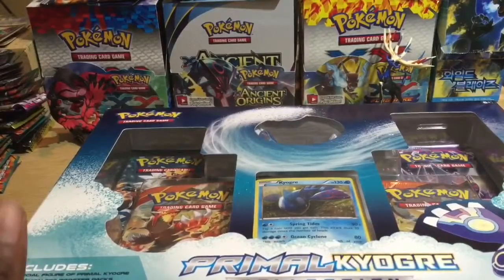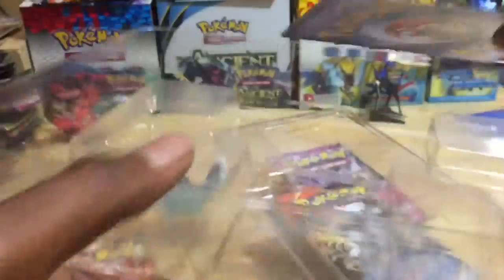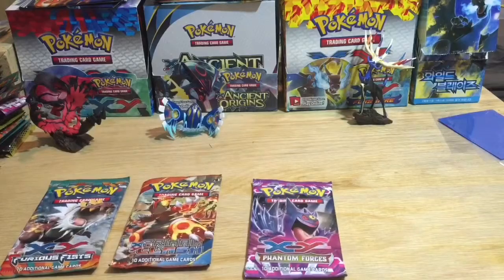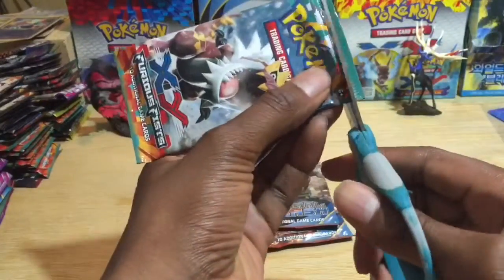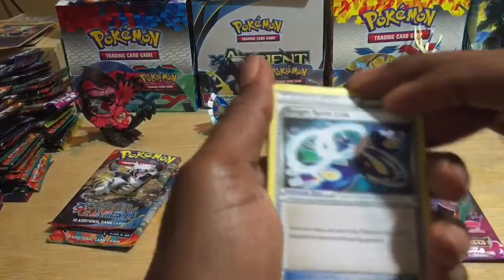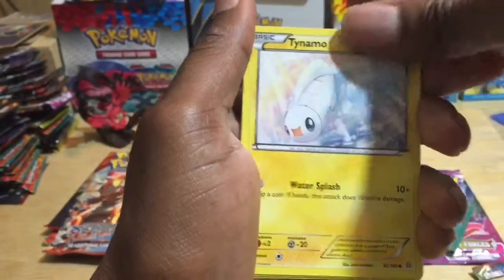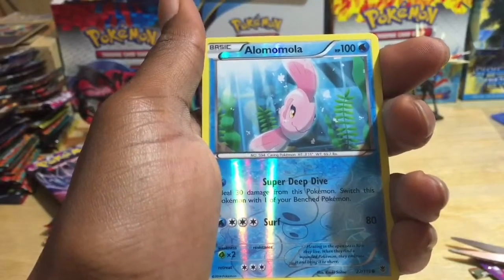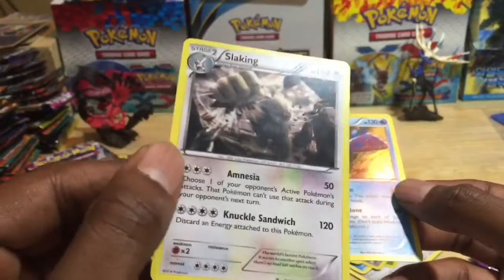Pokemon Primal Kyorge collection box opening with PokeTwon - Ep 33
In this episode I Unboxed the Kyorge box I bought from Amazon. Sold by: mike1984tampa